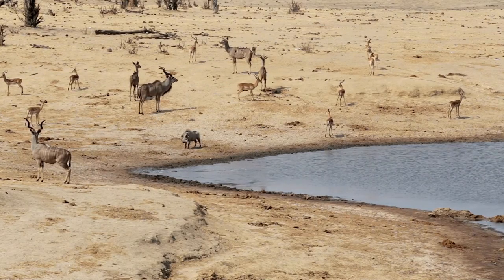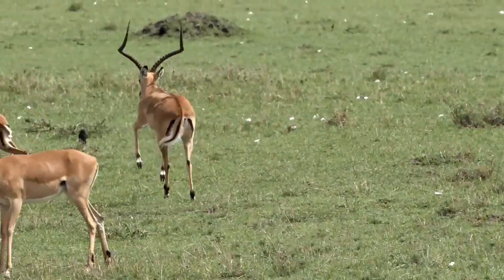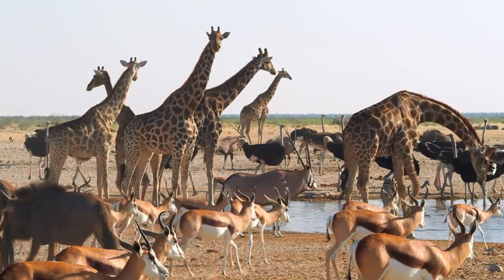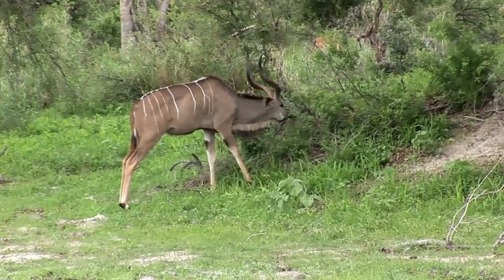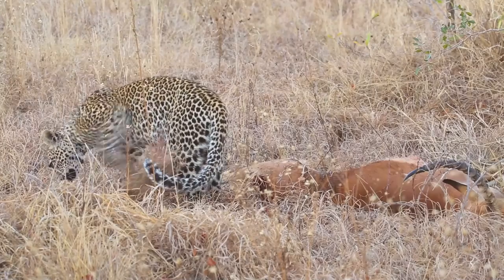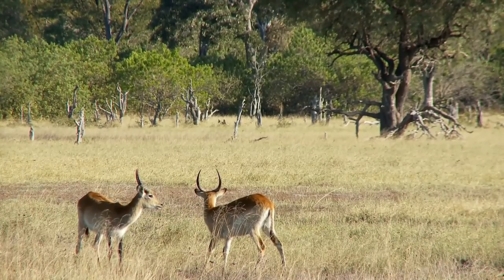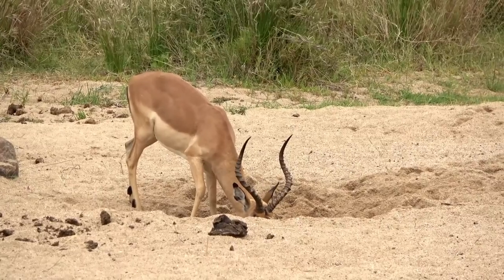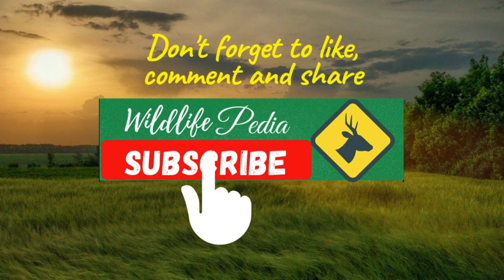Antelope vs Impala Differences And Facts: High Speed Nature's Sprinters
Nature's Sprinters: Antelope vs. Impala | High-Speed Showdown!

Description:
Welcome to this captivating wildlife showdown between two of Africa's fastest and most agile creatures – the Antelope and the Impala! In this visually stunning video, we'll delve into their unique characteristics, behavior, and jaw-dropping speed. Antelopes and Impalas are both members of the Bovidae family, but each species possesses distinct adaptations that make them exceptional sprinters. From the elegant Pronghorn Antelope of North America to the graceful Springbok of Southern Africa, these animals have evolved to thrive in different environments. Join us as we delve into the social dynamics of antelope herds and impala groups. Discover how they communicate and interact, forming strong bonds to protect against predators and ensure their survival. Through this informative and visually captivating exploration, you'll gain a deeper appreciation for the wonders of the natural world. Don't miss out on future wildlife showdowns and exciting documentaries that celebrate the beauty and diversity of life on our planet. Let's embark on this thrilling journey together!